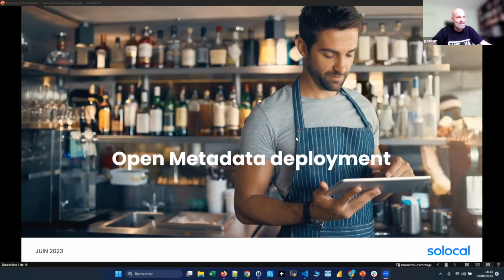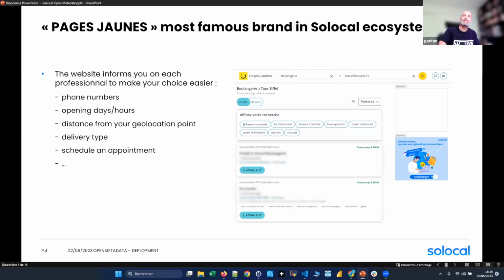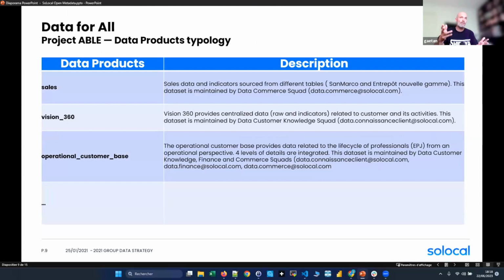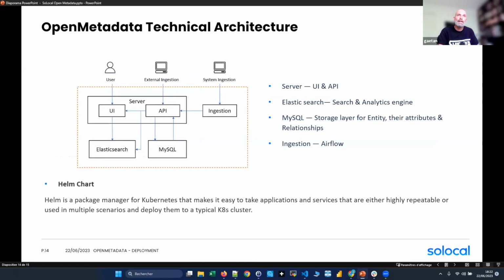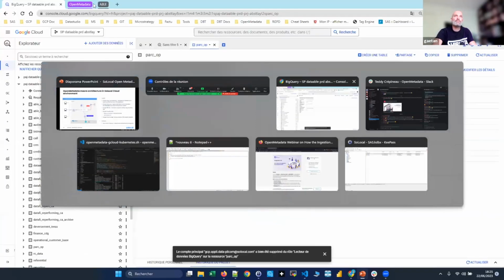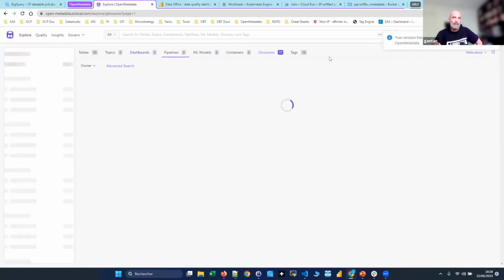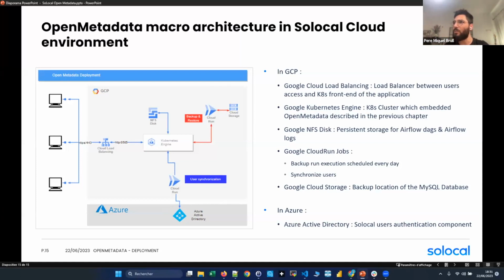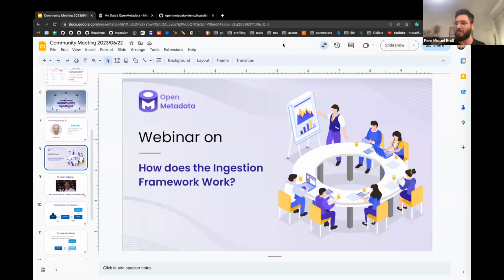OpenMetadata @ Solocal by Gaétan Soulas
In the OpenMetadata Community Spotlight for June 2023, we featured Gaétan Soulas, SAS and Certified Google Cloud Data Architect at Solocal. Gaétan Soulas is based in Paris, France.

Solocal uses OpenMetadata with Kubernetes deployment, uses Airflow for the ingestion of metadata, MySQL to store data, and Elasticsearch for indexing. Solocal uses OpenMetadata as their metadata platform with automatic synchronization between LDAP and OpenMetadata. Watch the recording for more on the OpenMetadata macro architecture in Solocal's Google Cloud environment.
*About OpenMetadata:*
OpenMetadata is an all-in-one platform for data discovery, lineage, data quality, observability, governance, and team collaboration. OpenMetadata is an open-source project supported by Collate, Inc. Collate also supports a *SaaS version*